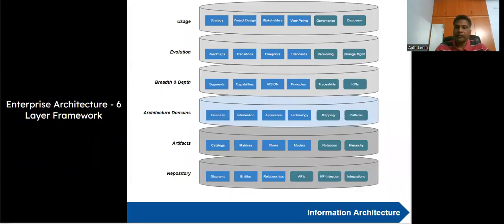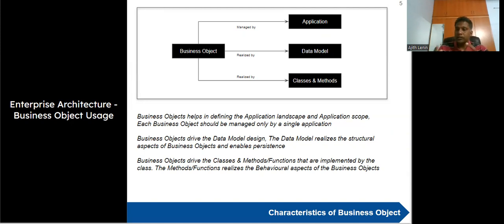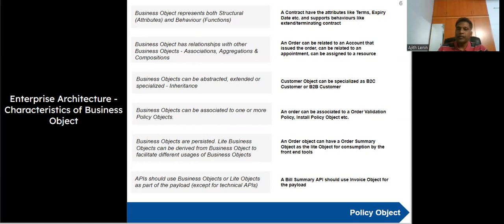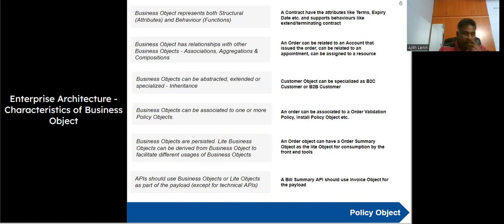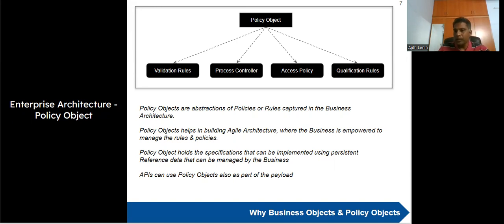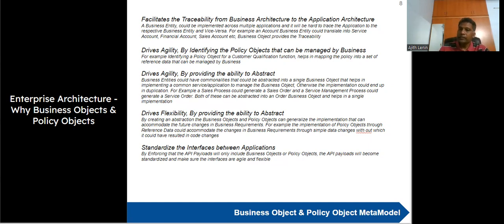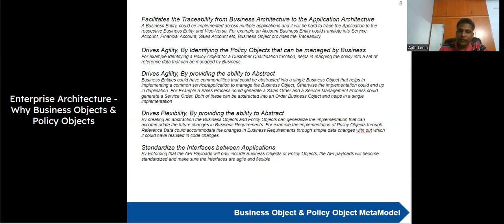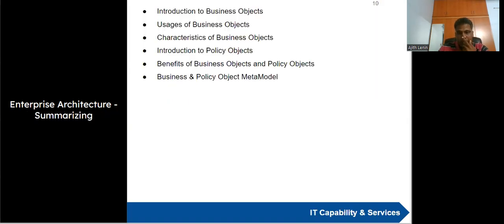Enterprise Architecture Video Series